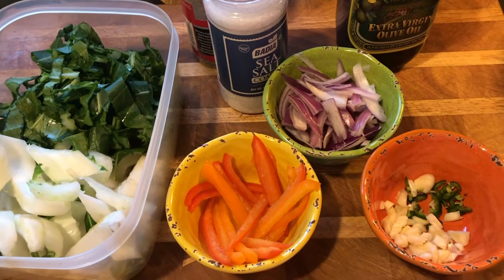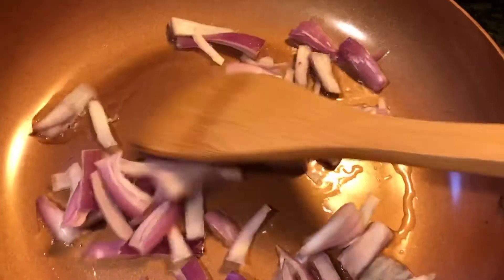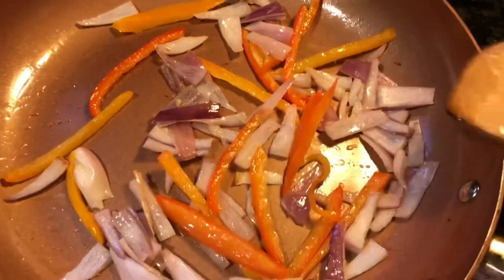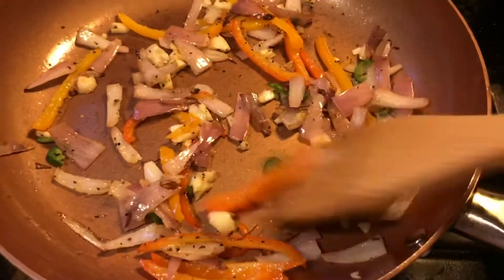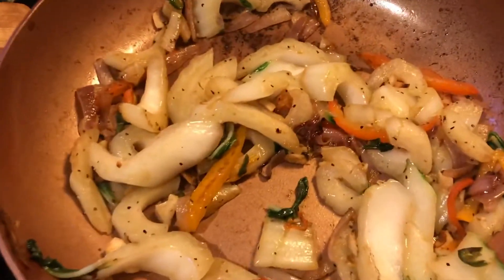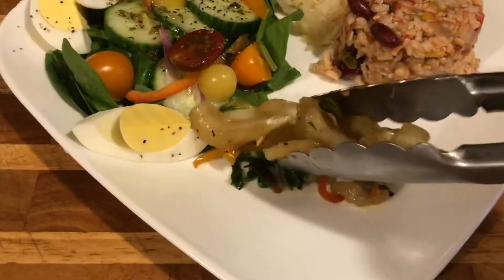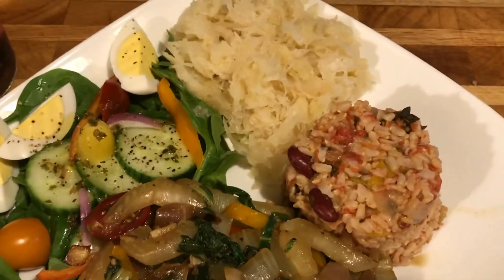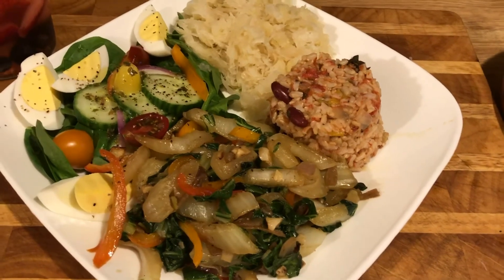Bok Choy 🥬 Stir Fry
Bok Choy
Hello Everyone!